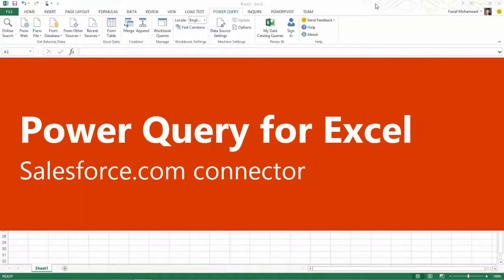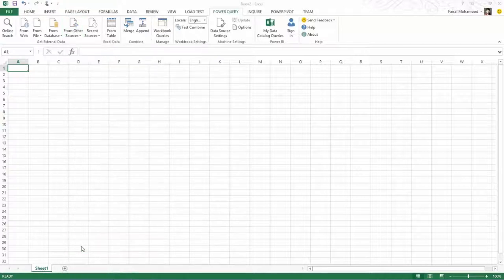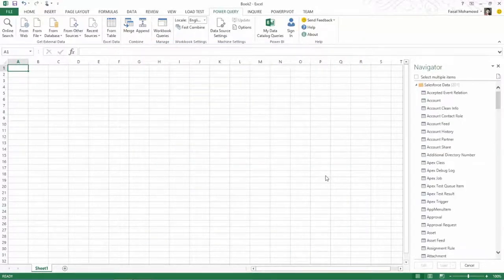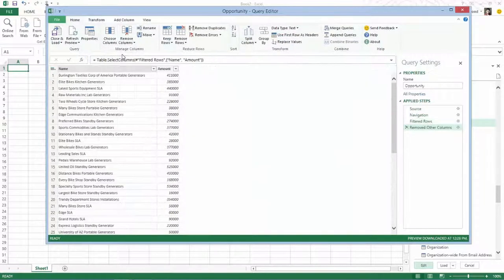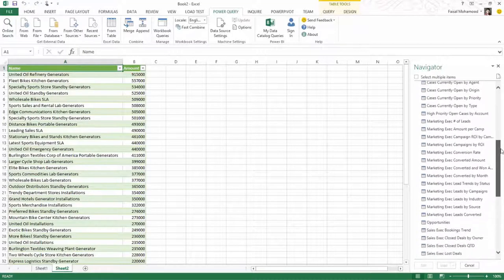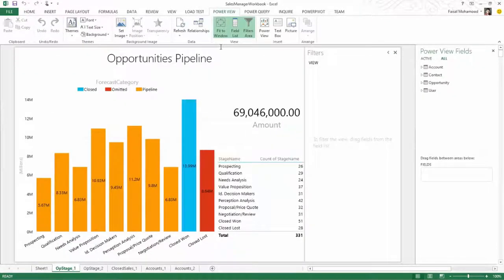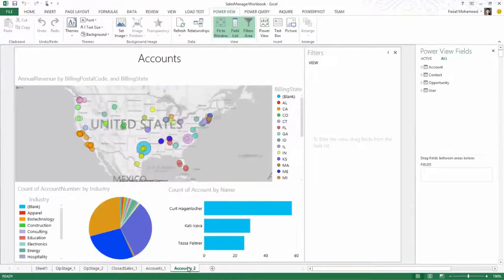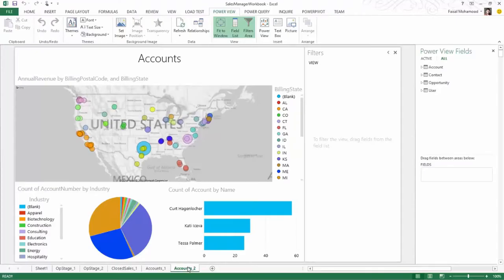Announcing Power Query for Excel Support for Salesforce com